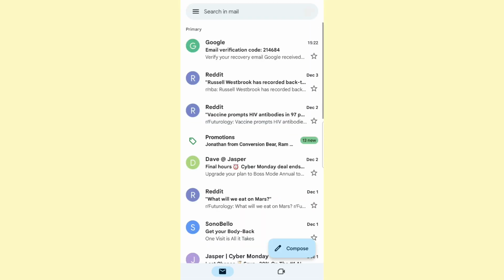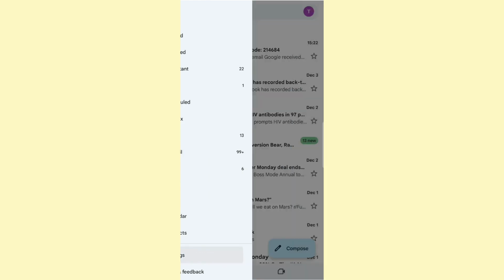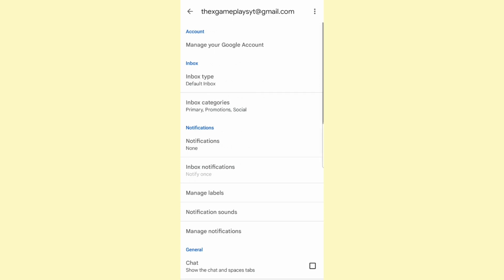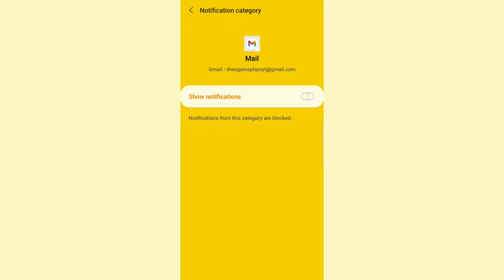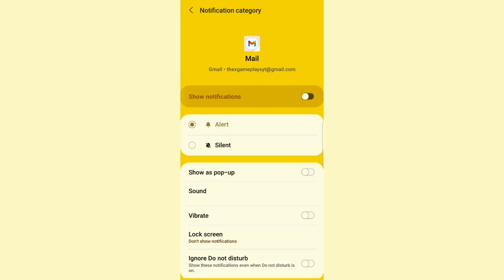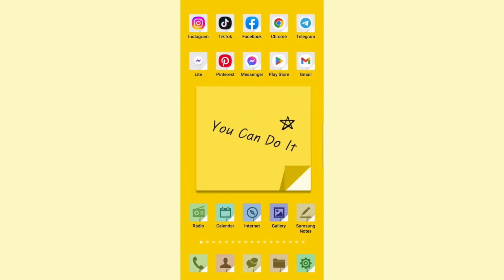How to Turn On Gmail Notifications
Learn How to Turn On Gmail Notifications. It is really easy to do, learn to do it in just a few minutes by following this super helpful tutorial.